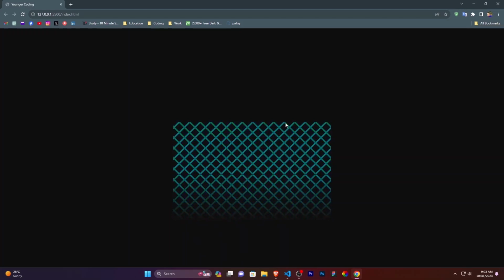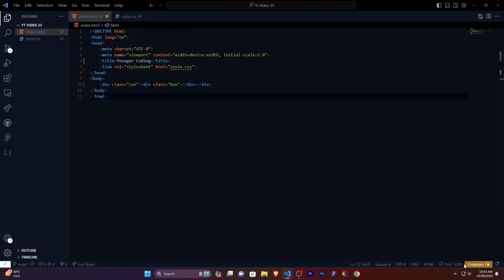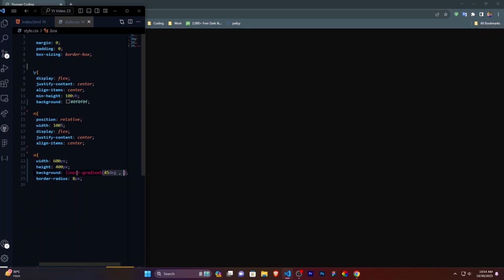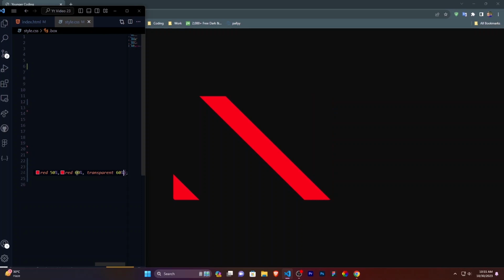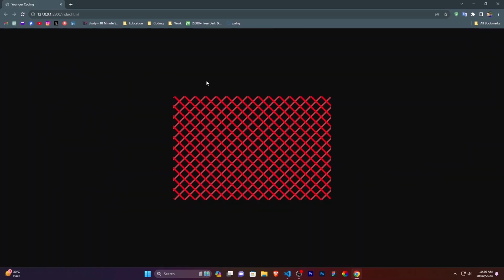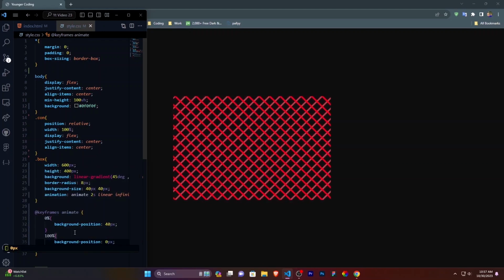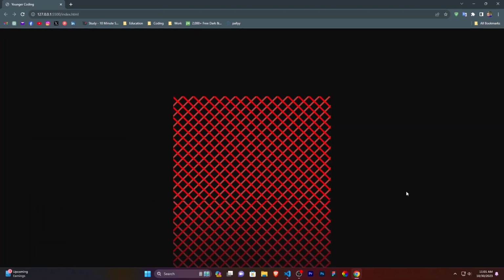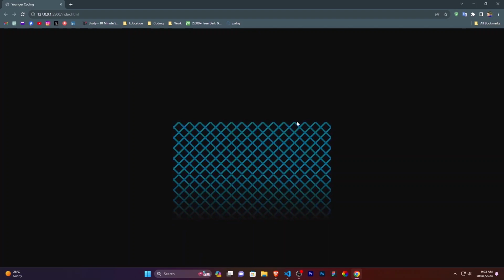How to create wonderful CSS Animation . HTML & CSS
Hope You Enjoyed the video . Keep supporting me and follow me for more Coding related content.

TimeStamps

Introduction - 00:00
HTML - 00:07
 CSS - 00:09
 Outro - 05:19